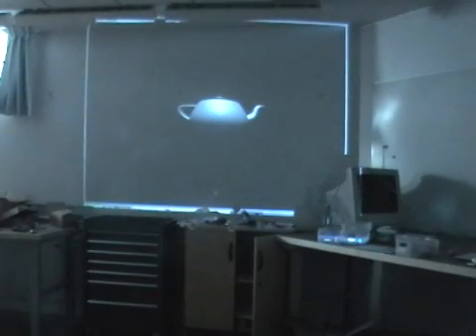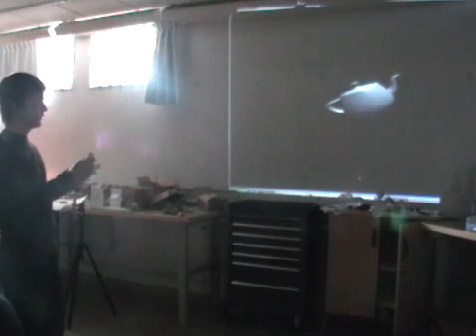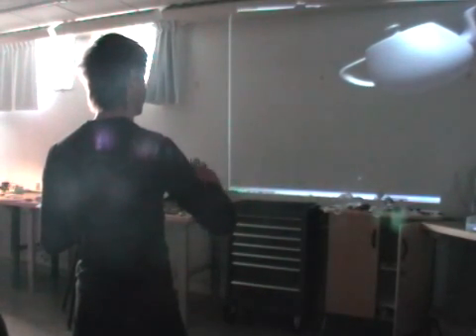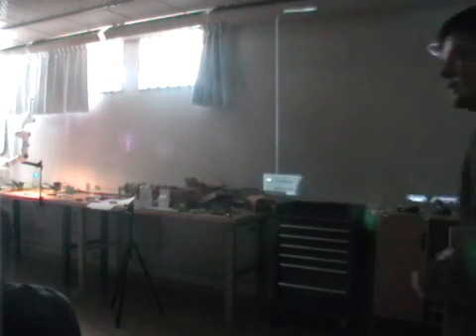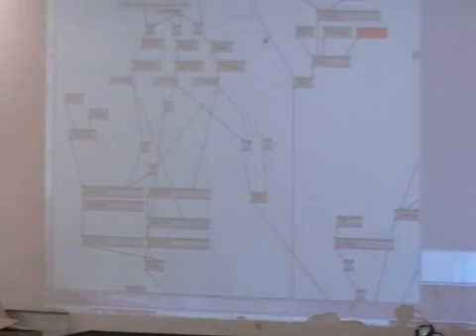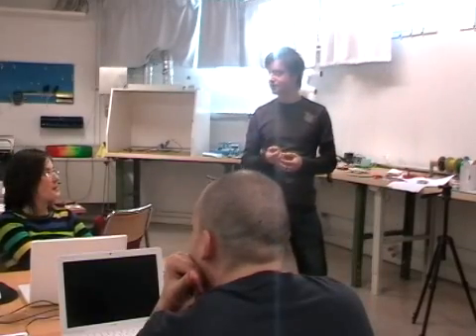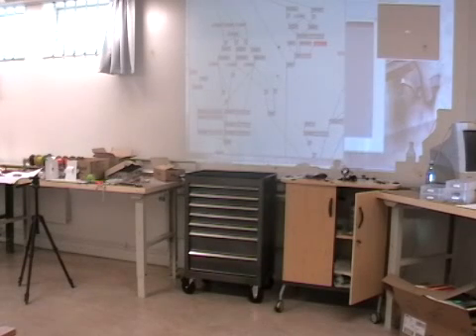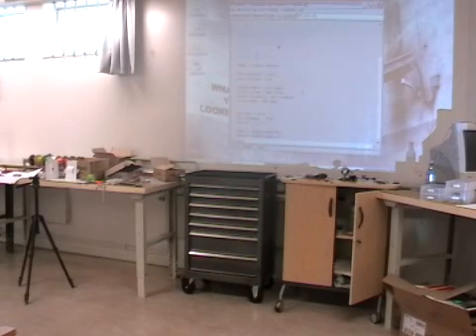wiimote to control 3D-models